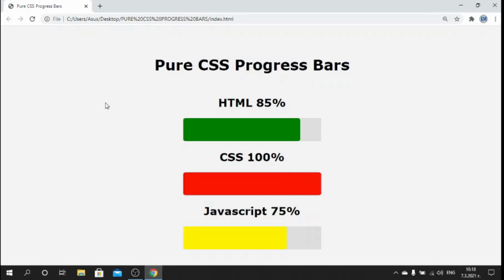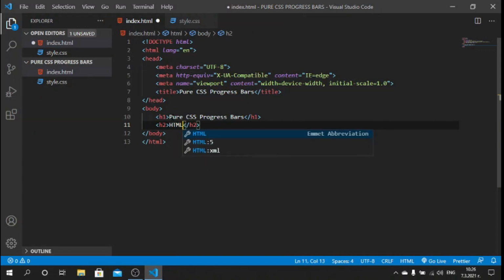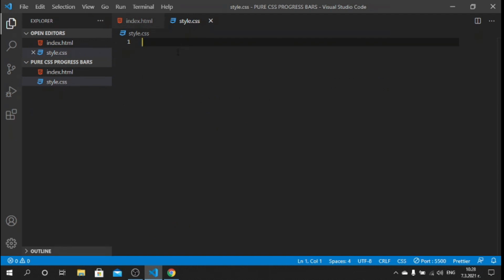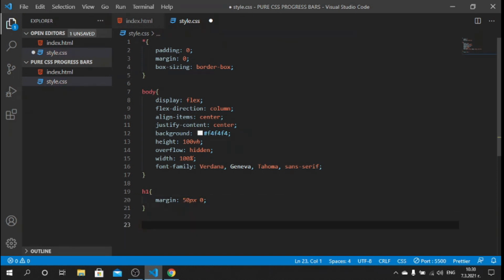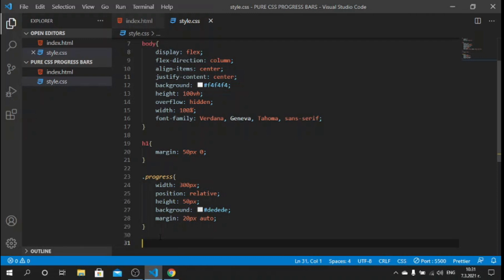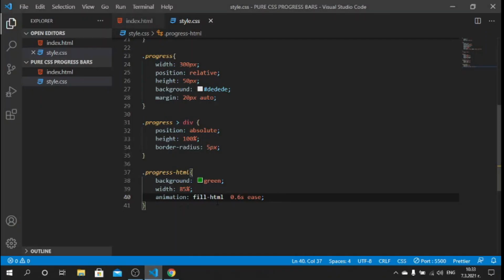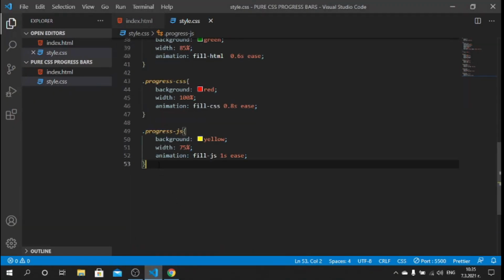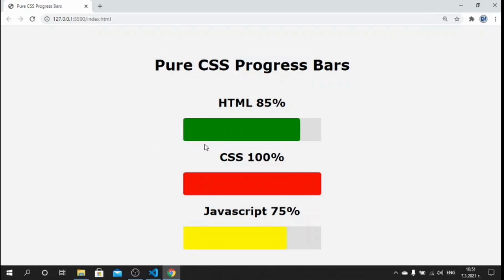HOW TO CREATE DYNAMIC PROGRESS BARS WITH PURE CSS || CSS TUTORIAL FOR BEGINNERS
In this tutorial we will have a look at how to create dynamic progress bars using plain css - no javascript and no frameworks!!! You will learn more about the css position property as well as how to utilize keyframes inside css.